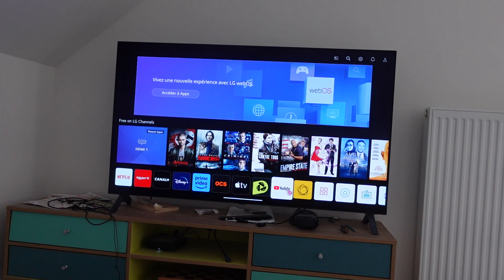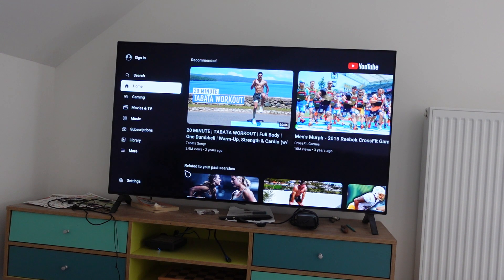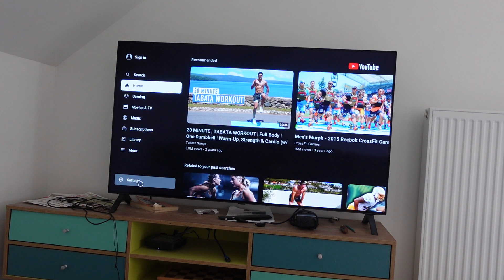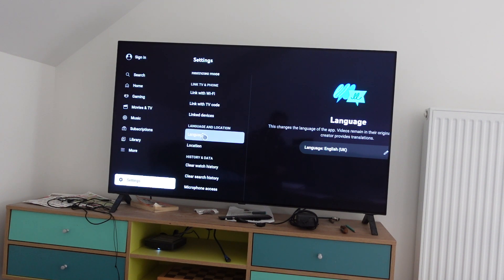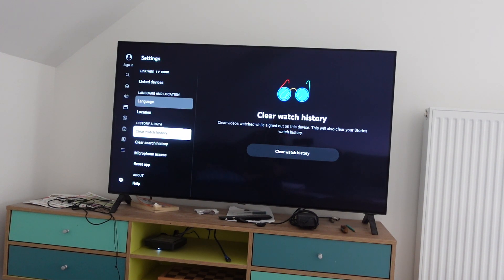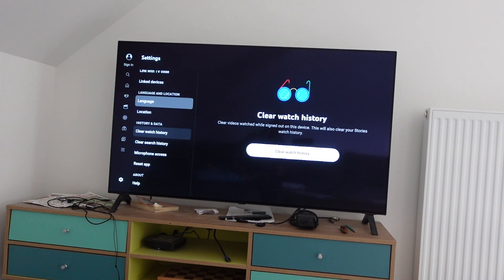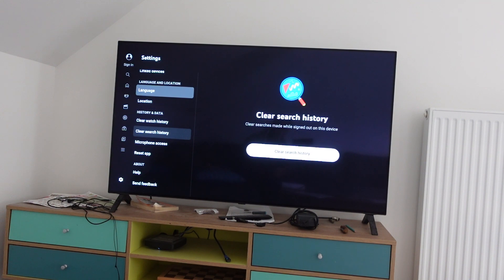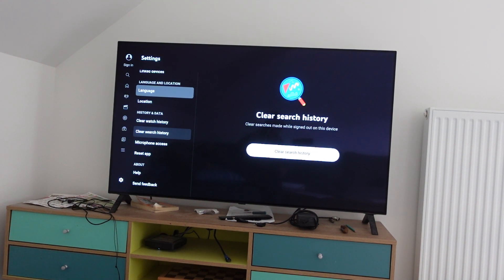Delete Youtube History on HISENSE TV Search and Watch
If you are on the YouTube app on your HiSense Smart TV and you are trying to clear your YouTube search and watch history, this video will show you how.